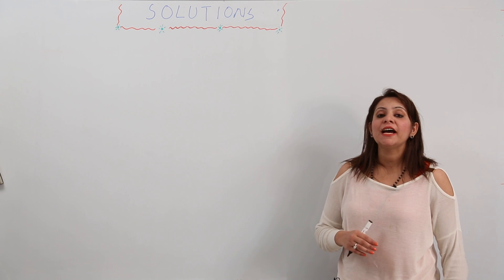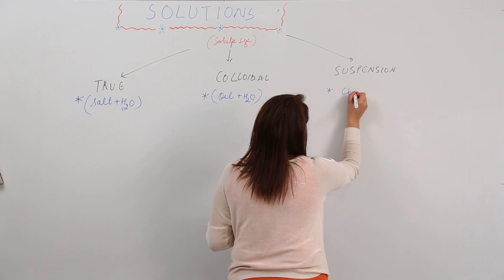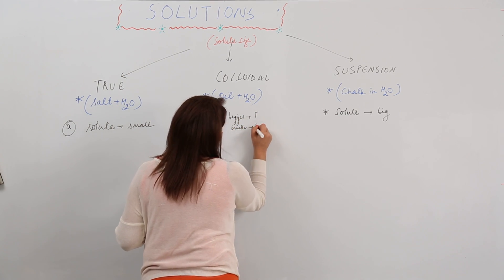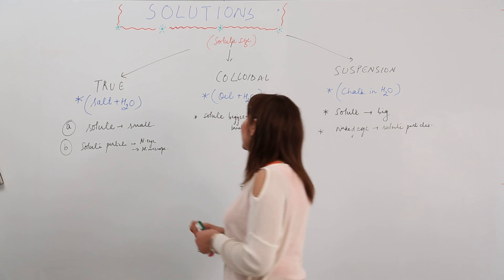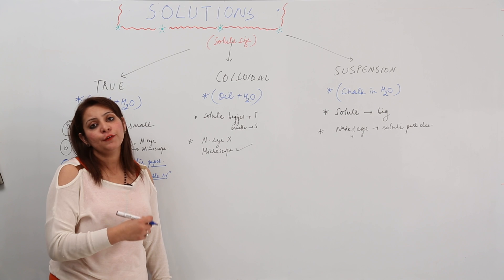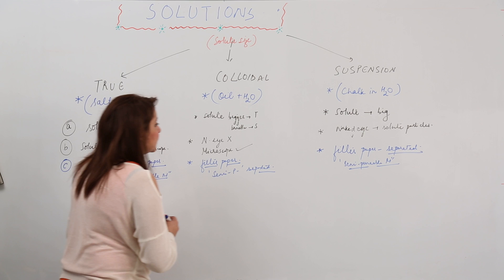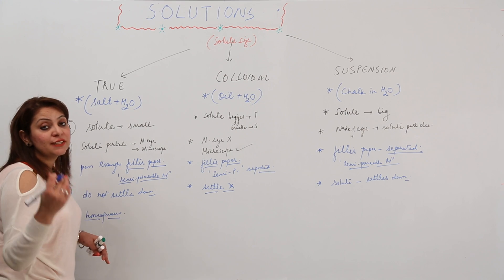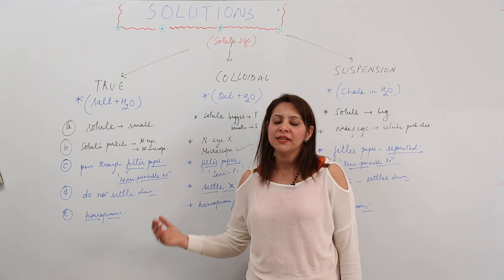ICSE CLASS 12 CHEMISTRY - RELATIVE MOLECULAR MASS - Solutions - 5 types of solutions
TeachingBharat.com presents its full range of professionally developed ICSE CLASS 9 CHEMISTRY CHAPTER 3 - Lectures
CHAPTER 3 - 5  types of solutions